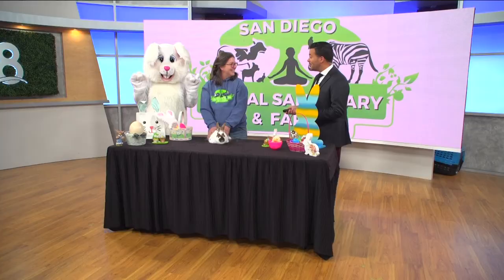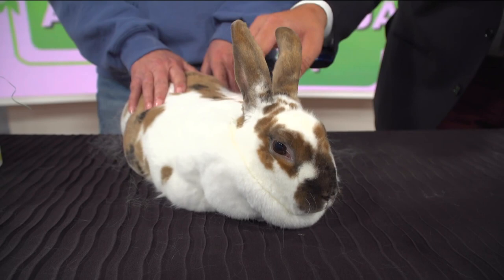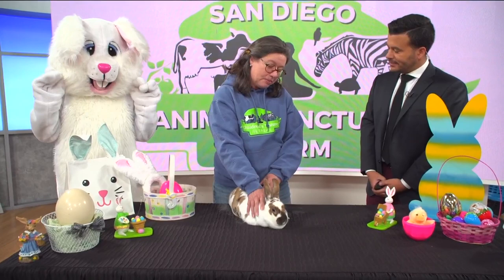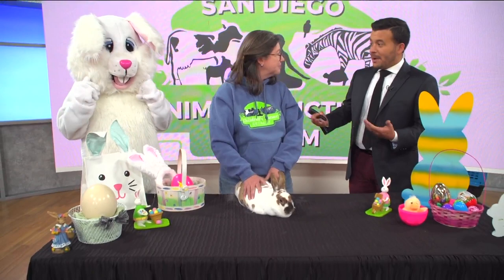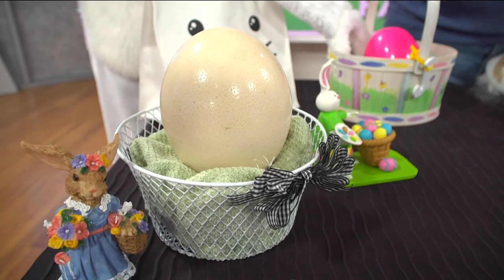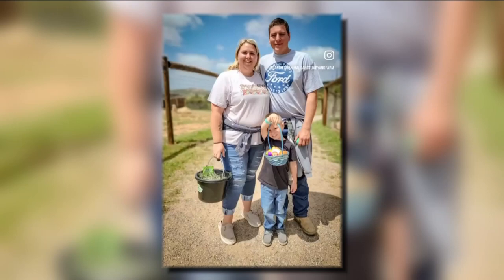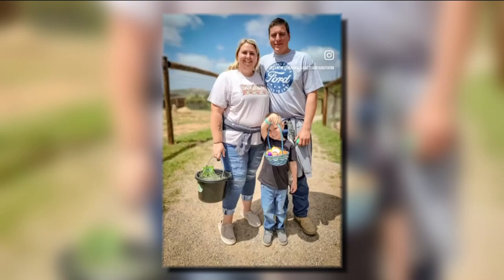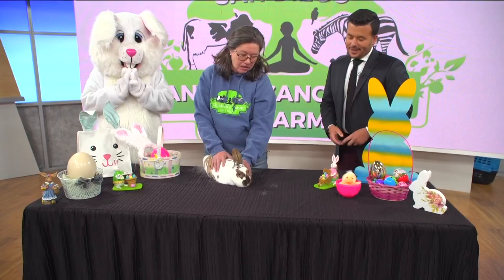San Diego Animal Sanctuary & Farm hosting Easter egg hunts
Agnes Barrelet from the San Diego Animal Sanctuary & Farm talked about the farm and the Easter egg hunts they will be hosting.

San Diego Animal Sanctuary & Farm
Easter Egg Hunts
April 6-9 at 11am
Regular admission + $12
Includes one basket and up to 12 eggs

The San Diego Animal Sanctuary & Farm (formerly called the Children’s Nature Retreat) is a 20-acre farm in Alpine. They will be celebrating Easter with the animals and four Easter Egg Hunts. The annual egg hunts are a tradition at the Farm and this year, there will be one hunt per day from Thursday, April 6 through Sunday, April 9.

The Easter Egg Hunts will begin at 11:00 a.m. each day. Tickets are $12, plus admission per child; the price includes one Easter basket and a total of up to 12 eggs. More than 4,000 eggs will be filled with plush animals, toys, and candy, spread out across the 20-acre farm. And a chance to find one of three Golden Eggs with family passes (two adults, two children) each day. The Farm’s sweet bunnies will be there too in their brand-new location. Lastly, the Easter Bunny will be there every day at 11:00 a.m. for pictures and cuddles!

The San Diego Animal Sanctuary and Farm is home to more than 200 domesticated livestock and exotic animals. Most of the animals were pets who lost their homes due to their owner’s illness, death, or financial difficulties. The Farm is open seven days a week, from 10:00 a.m. to 5:00 p.m. Reservations are no longer required. Guests can feed orchard hay through or over the fence for $5/bucket.

Single day admission is $38 for adults and $20 for kids (children under 2-years are free); seniors (65+) are $28. Parking is complimentary.